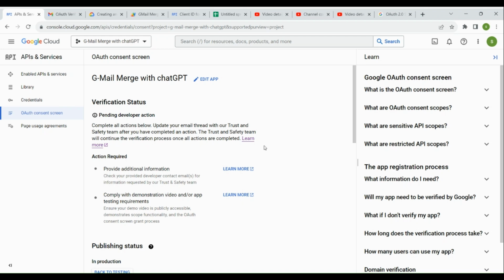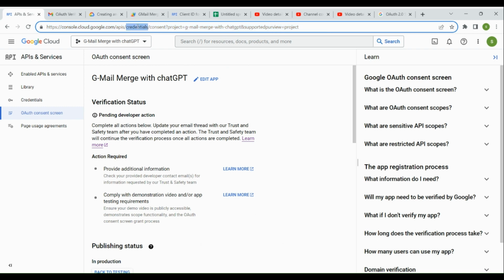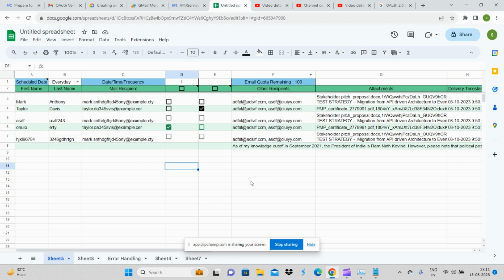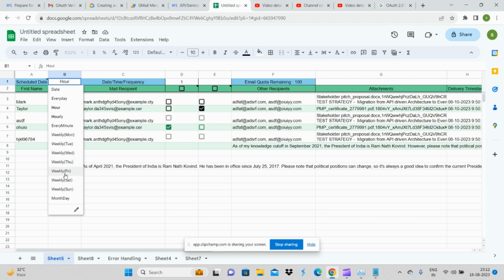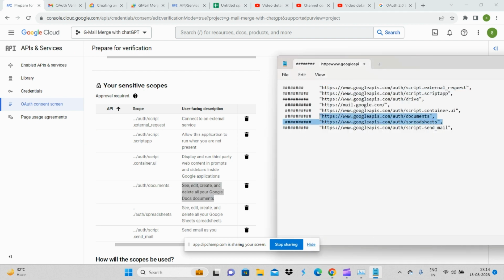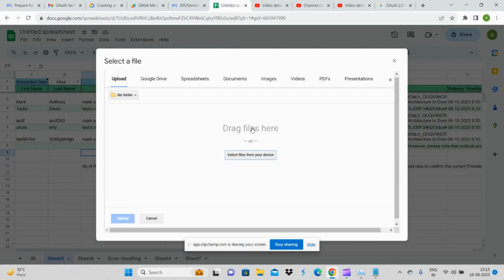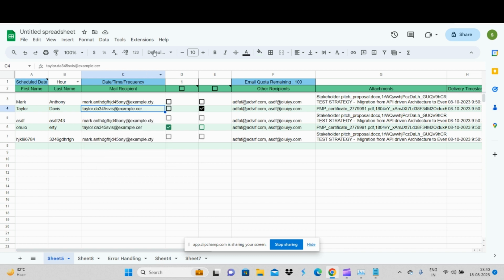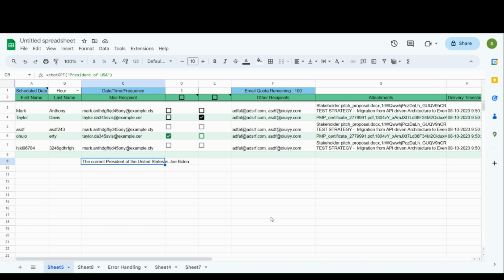G-Mail Merge with chatGPT (OAuth Verification Video)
This is a Demo Video that tell the Google OAuth Review team about:
1. The content in the OAuth Consent Screen is in English.
2. The OAuth Consent Screen shows the App name.
3. URL of the OAuth Consent Screen shows the Client ID containing Project No.
4. How the data will be used by each of the sensitive and restricted scope.
5. Shows the OAuth Client ID that is used in the App.
6. One time User Grants to be provided to the addon after installation of the addon.